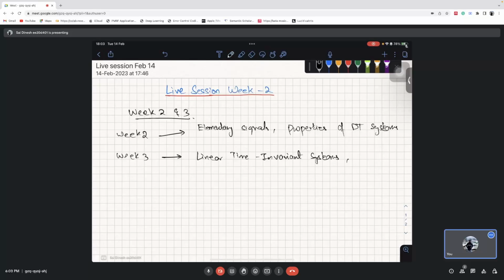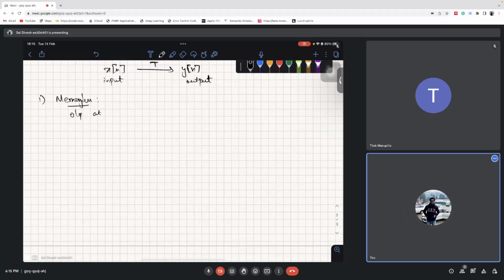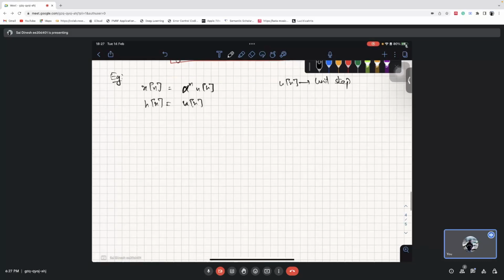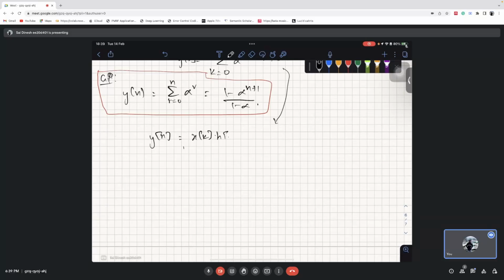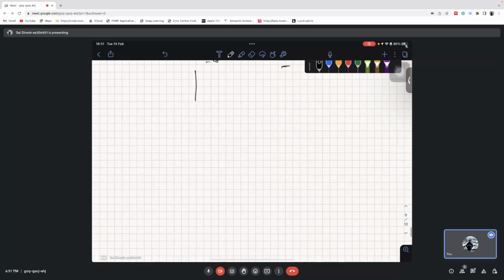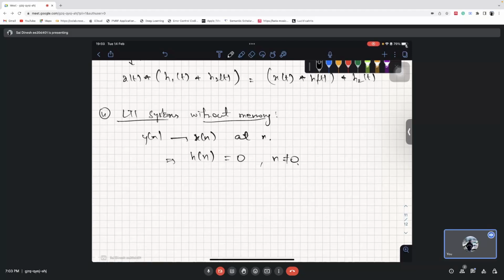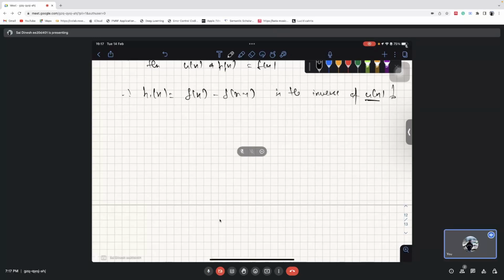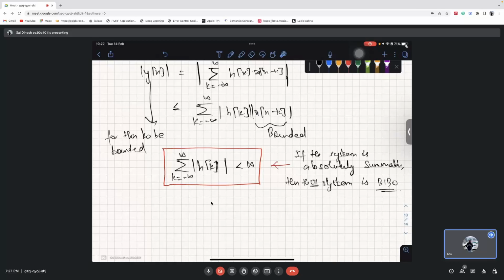noc23_ee33: Digital Signal Processing | Week 3 Live Session | Sai Dinesh Kancharana